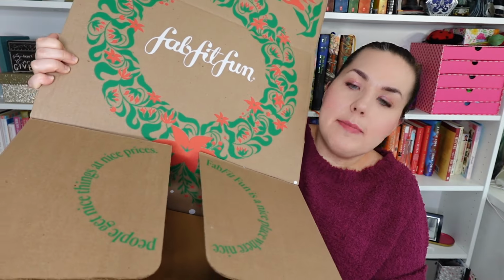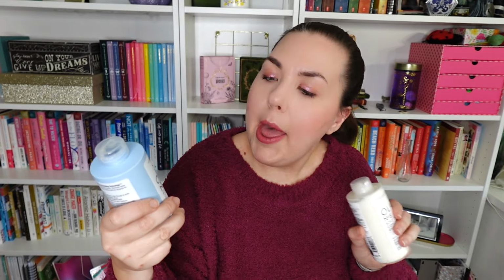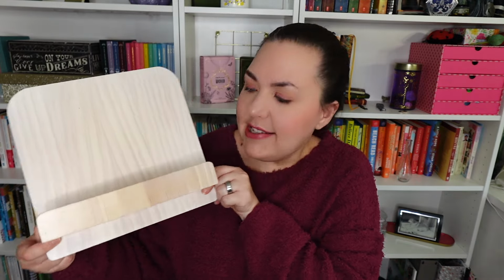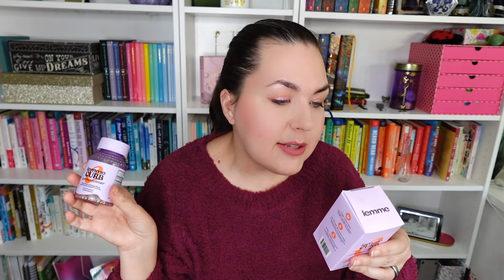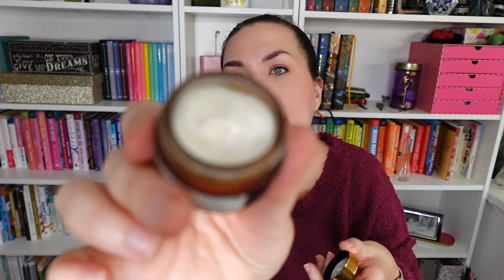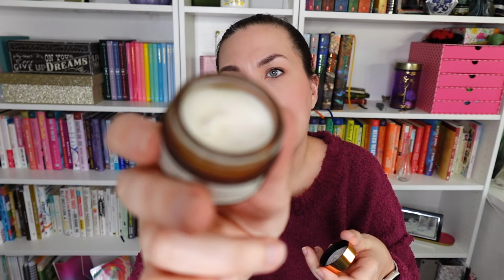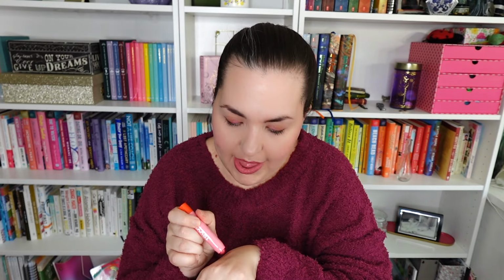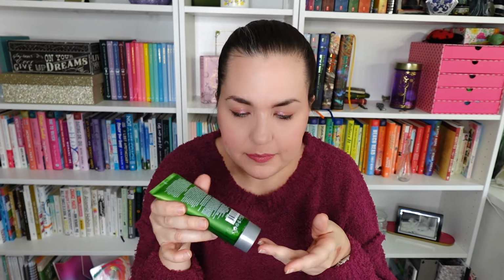My Winter FabFitFun box is worth $316! | Vlogmas Day 3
FabFitFun sent me a box so I can share some of the selections for the winter box with you, and they are AWESOME!

$30 off  your first purchase with my link

Get $25 off your first FIX

Make my mailbox smile:
 Brianna Engebretsen
16526 W 78th St. # 165